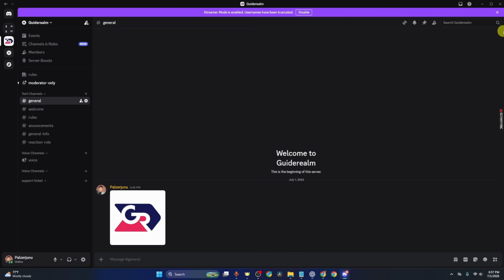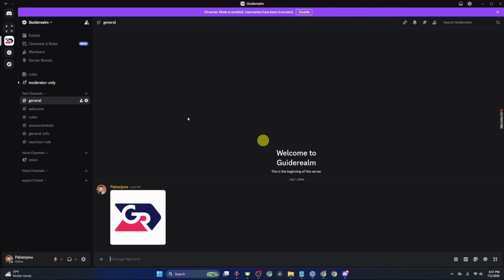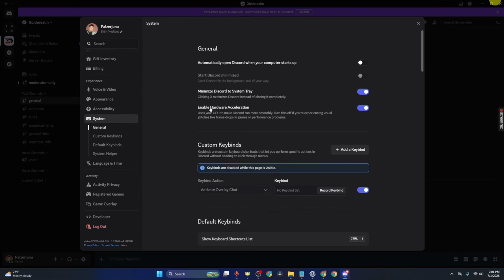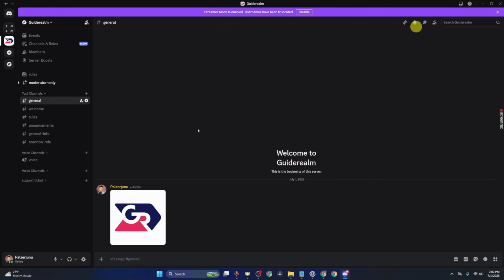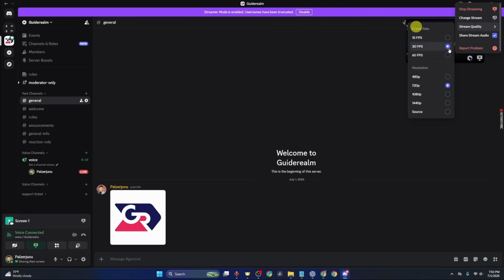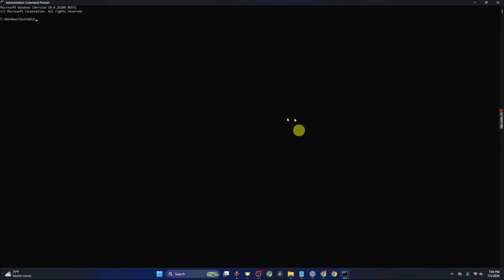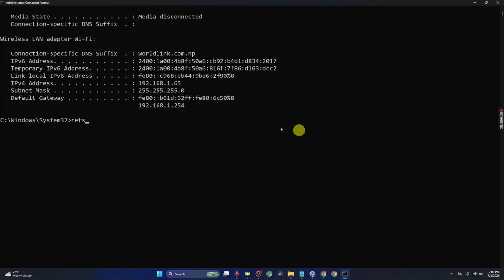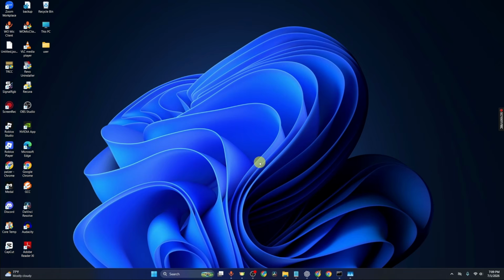How To Fix Laggy or Stuttering Discord Stream - Tutorial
Learn how to fix laggy or stuttering discord stream in this video.

GuideRealm